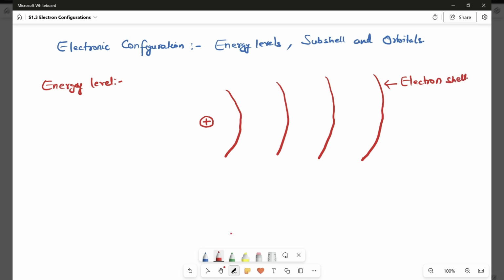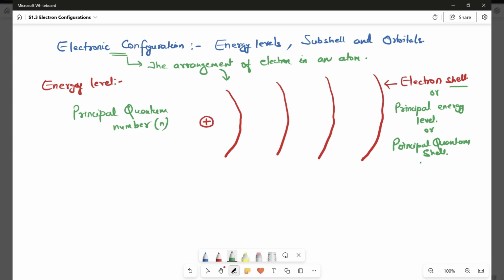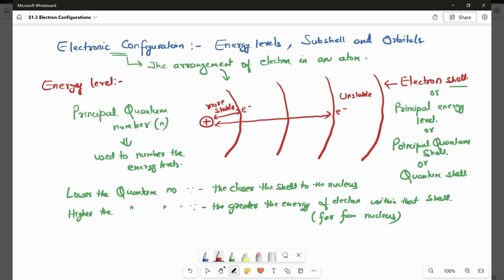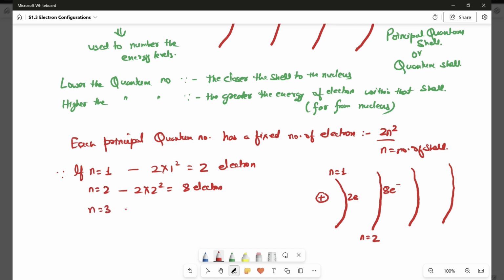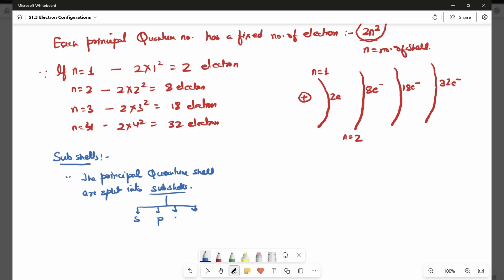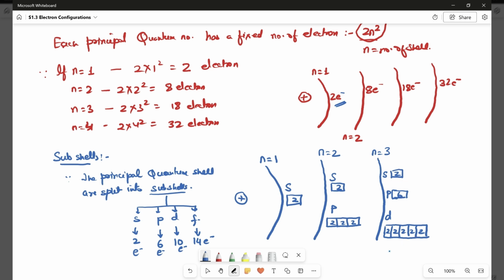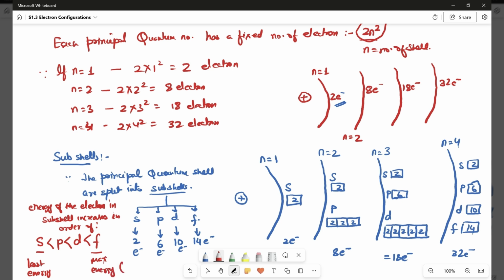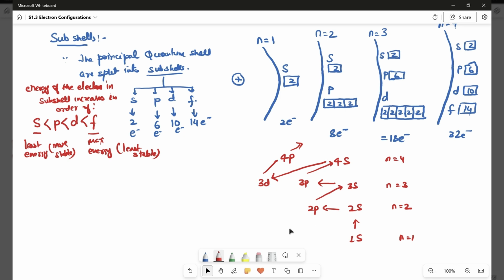IB-Chemistry-Classes_S1.3-Electron-Shells-and-Subshells.mp4energy shell and sub shells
🔬 **IBDP Chemistry S1.3 – Electron Shells & Subshells**

Welcome to **IB Chemistry Classes**!

In this lesson, you'll learn how **electrons are arranged in shells and subshells** and how this arrangement forms the basis of **electron configuration**. Understanding electron shells and subshells is essential for explaining periodic trends, chemical bonding, and atomic structure in IBDP Chemistry.

This lesson follows the latest **IBDP Chemistry syllabus** and is suitable for both **SL and HL** students.

### 📚 Topics Covered

* Electron shells (energy levels)
* Principal quantum number (n)
* Maximum electrons in each shell (2n²)
* Subshells: **s, p, d, and f**
* Number of orbitals in each subshell
* Maximum electrons in each subshell
* Aufbau principle (order of filling)
* Writing electron configurations
* Worked examples
* IB exam tips and common misconceptions

### 🎯 Learning Outcomes

By the end of this lesson, you will be able to:
✅ Describe how electrons are arranged in shells and subshells.
✅ Explain the relationship between shells, subshells, and orbitals.
✅ State the maximum number of electrons in each shell and subshell.
✅ Apply the Aufbau principle to write electron configurations.
✅ Solve IB-style questions on atomic structure and electron arrangement.

👨‍🎓 **Perfect for:**

* IBDP Chemistry SL students
* IBDP Chemistry HL students
* Students preparing for IB examinations

💡 **IB Exam Tip:** Memorize the capacities of the subshells (**s = 2, p = 6, d = 10, f = 14**) and understand the order of electron filling. These concepts are frequently tested in both conceptual and calculation-based IB questions.